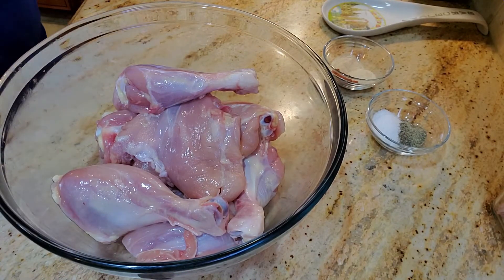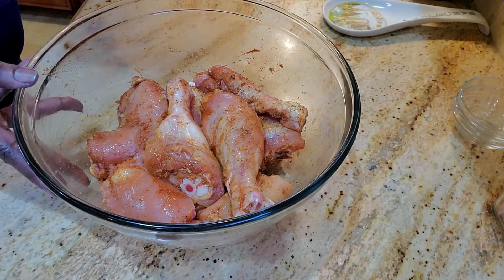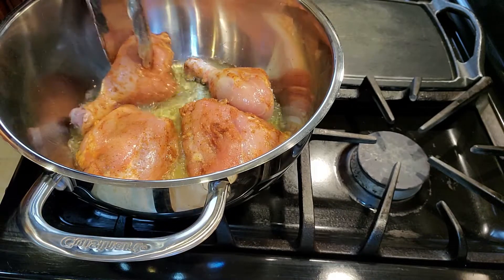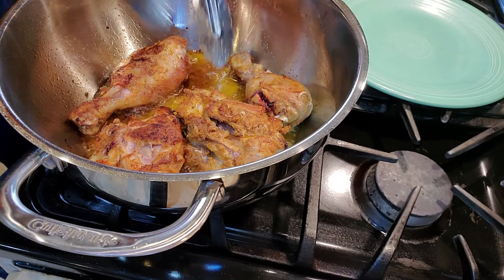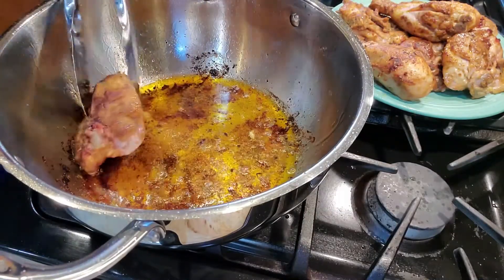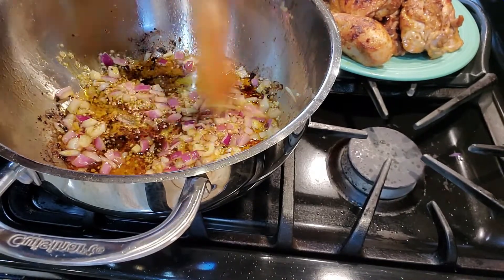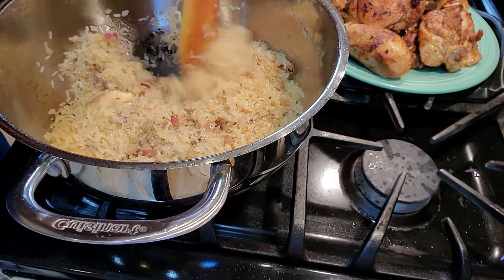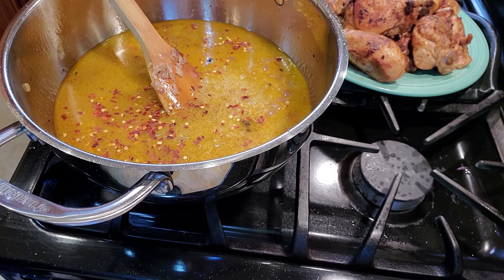One Pot Chicken & Rice | Easy Recipe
This video is about how to make a One Pot Chicken & Rice dish. This is a super easy recipe. Simple yet full of flavor.

*Ingredients*
4 Chicken Thighs,  4 Drumsticks
1/2 Cup Chopped Onion
1 Tablespoon Minced Garlic
1/4 Cup Cooking Oil
3 Cups Rice
2.5 Cups Chicken Broth